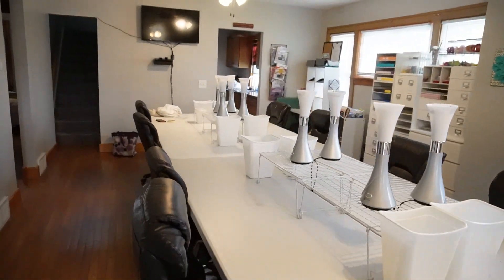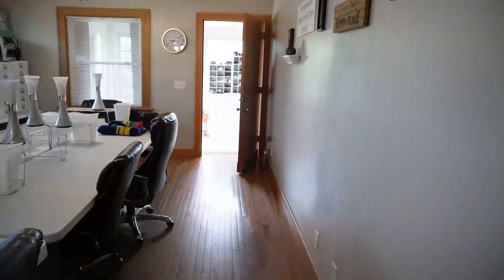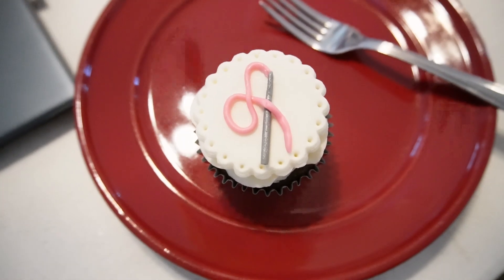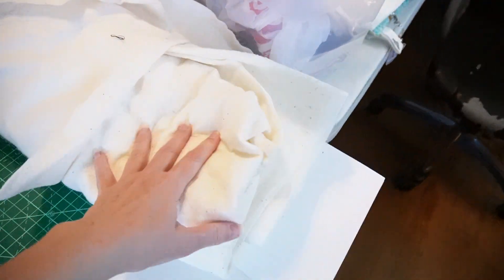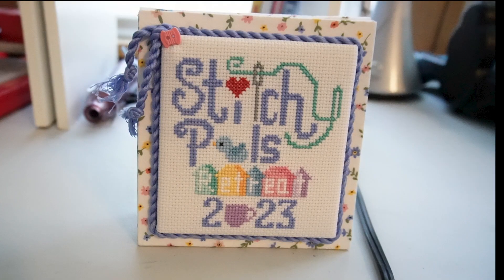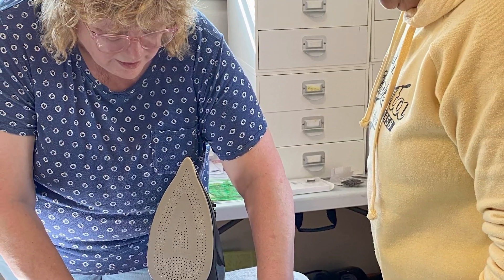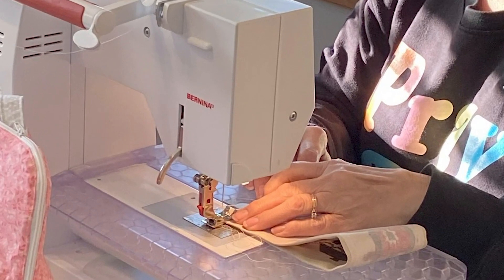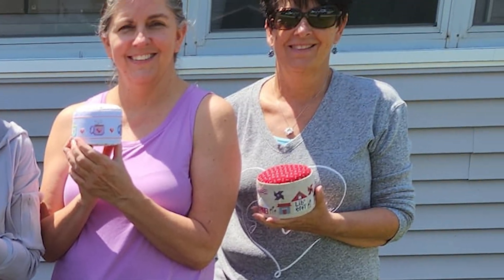The most wonderful stitching retreat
Our first ever Stitchy Pals retreat at the Scrapmania Retreat House in Cedar Rapids, IA. We did cross stitch projects and fully finished 2 items! Tami taught us both techniques: one was a flat fold and the other was a drum.